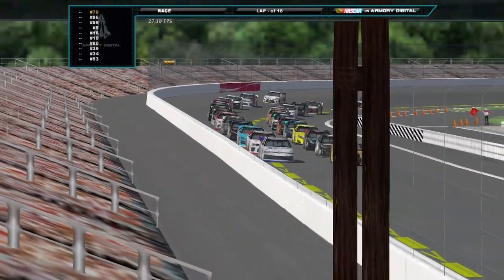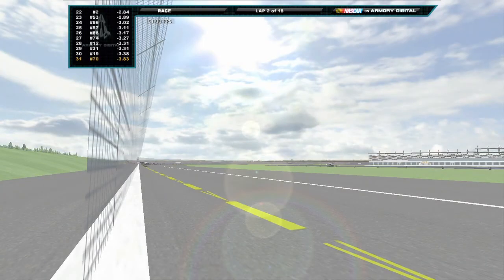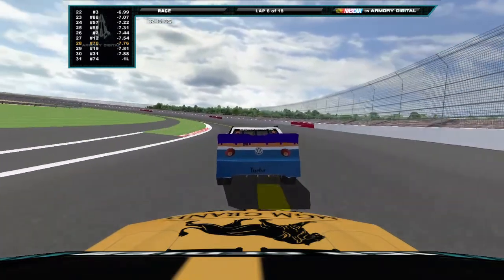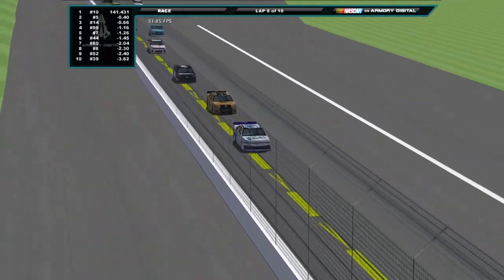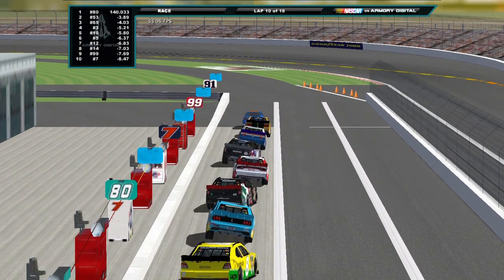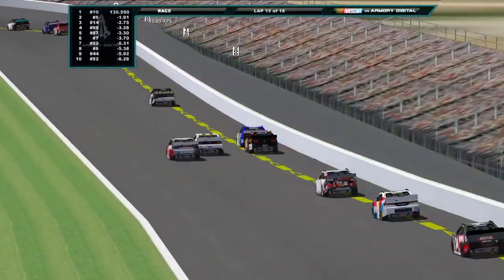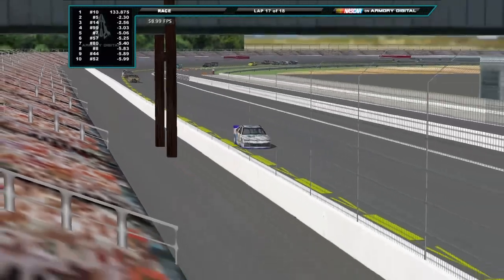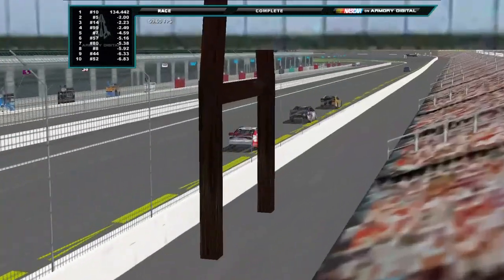NICS Race 18 - Worse Pocono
Otherwise known as Lausitz.